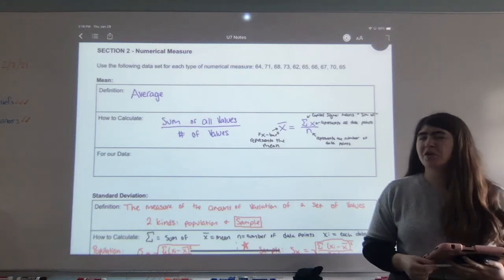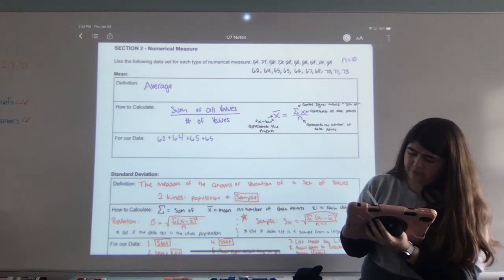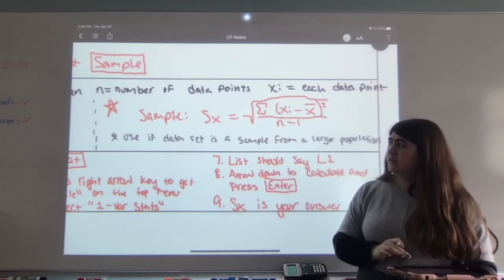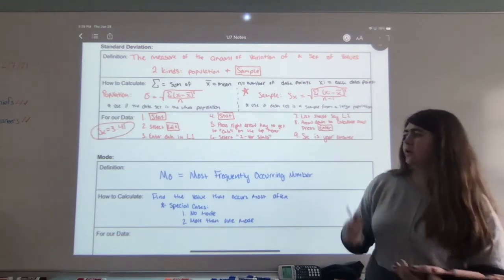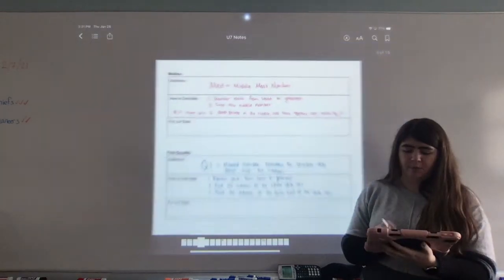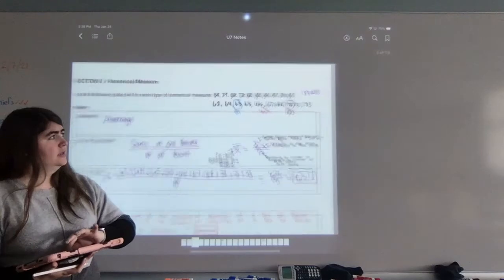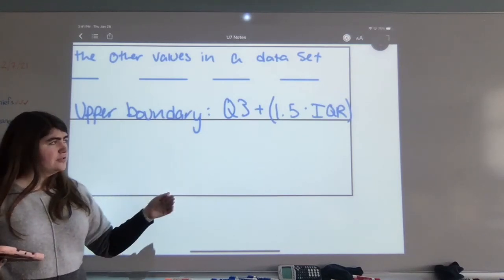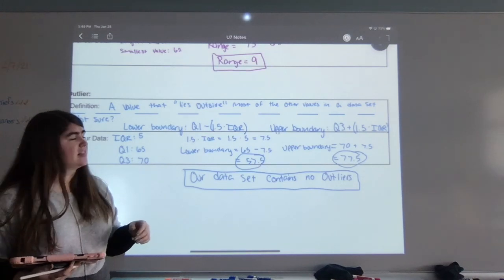7.2 Video Lesson - Numerical Measure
Unit 7 - Data & Statistics
Section 2 - Numerical Measure